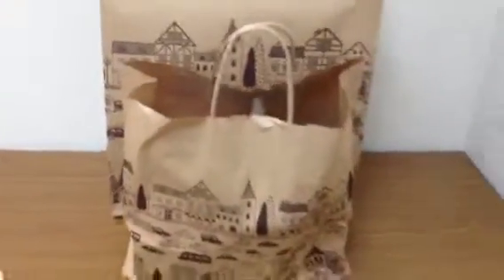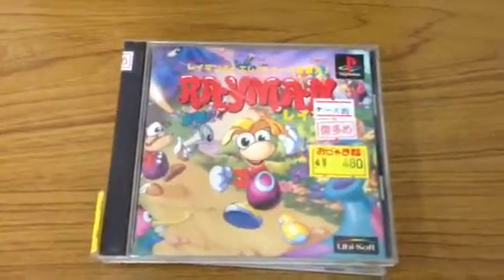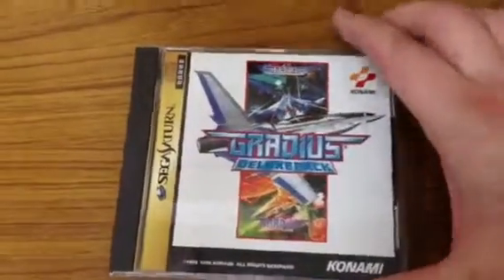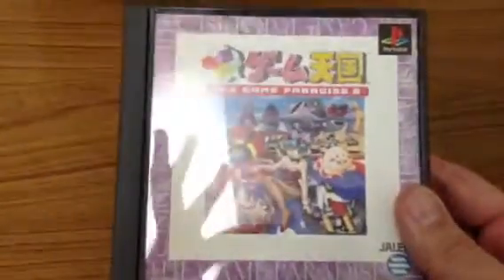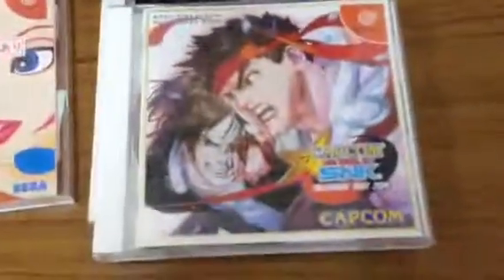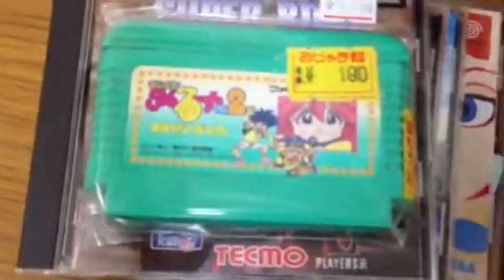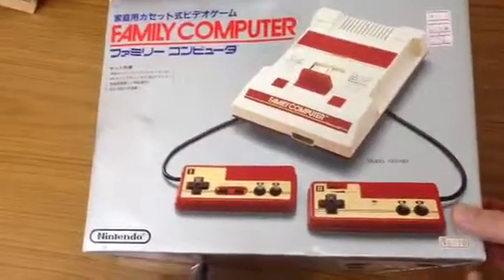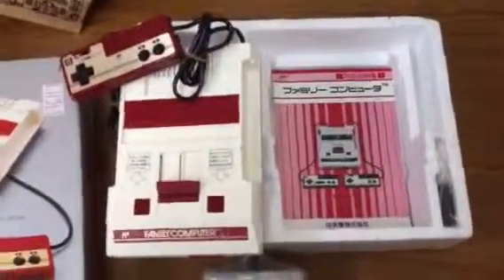Game Pickups, 2/23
Game pickups at a newly discovered shop.